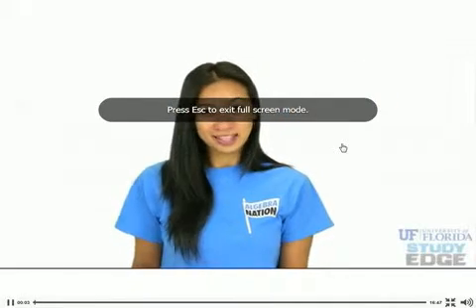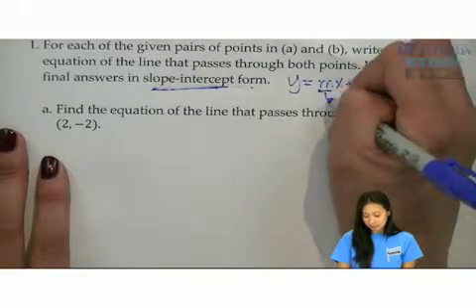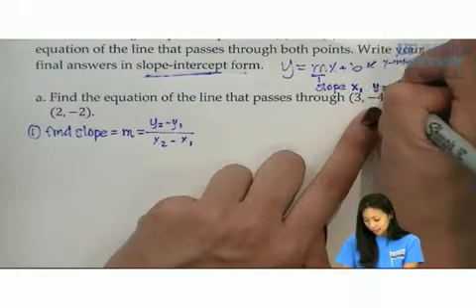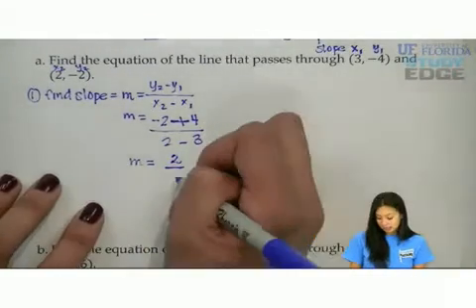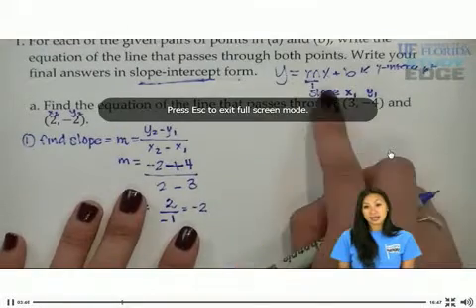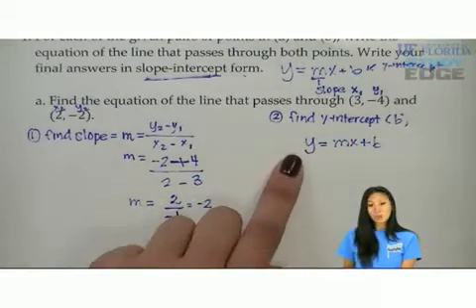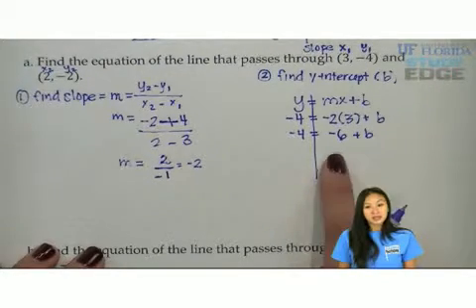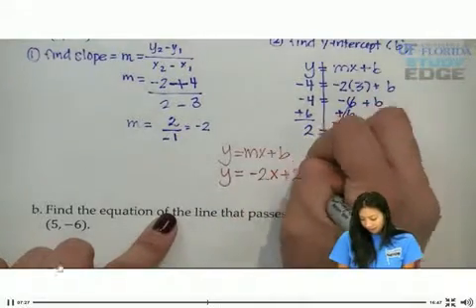AN pg 78 right side prob 1a